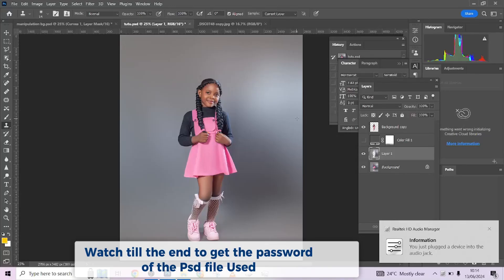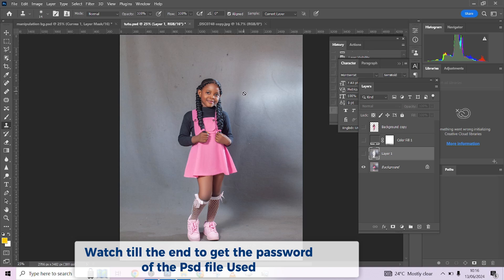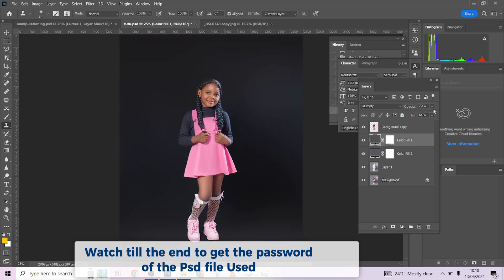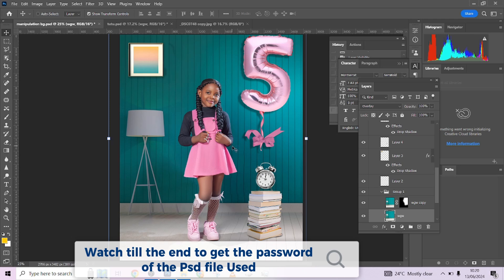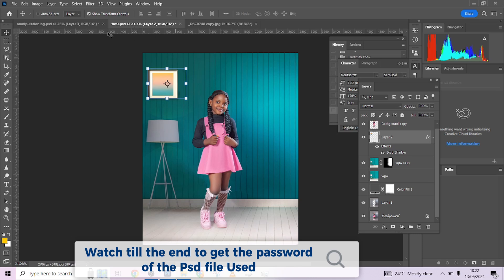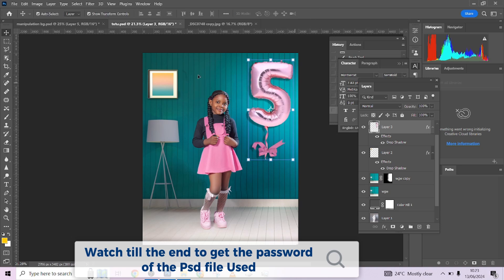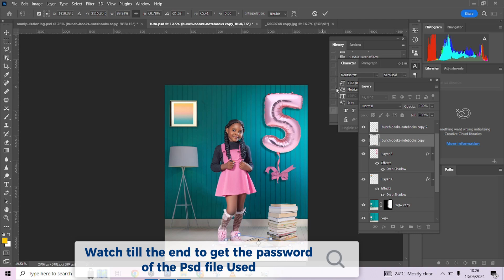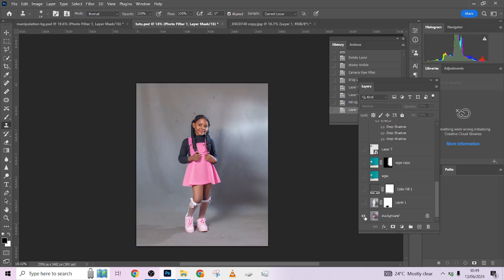How to Change & Manipulate a Birthday Photo Shot in Photoshop - Free PSD File!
Learn the techniques for altering and manipulating birthday photos in Photoshop with this in-depth tutorial. You'll also receive a free PSD file to use for practice. We'll walk you through every step of the process in this video, from simple edits to sophisticated photo modification methods, to make sure your pictures look amazing. Suitable for both novice and experienced Photoshop users, you will discover easy-to-use methods and techniques that simplify the editing process. Don't forget to check out the free extra PSD file that is attached in the description! This tutorial is for you if you want to get better at photo editing or if you're getting ready for a particular occasion.